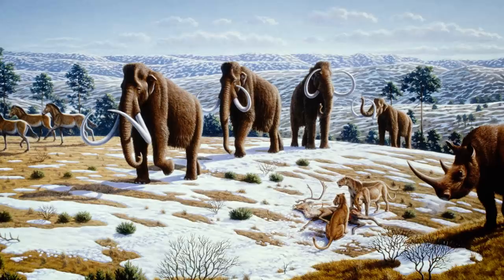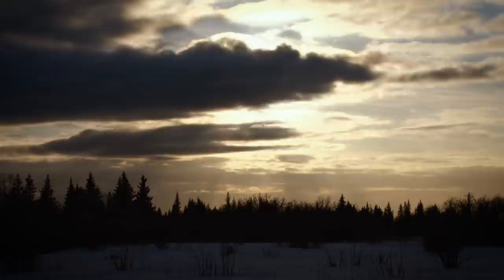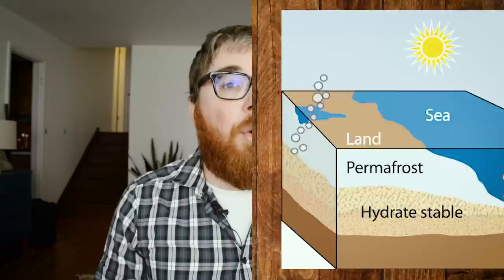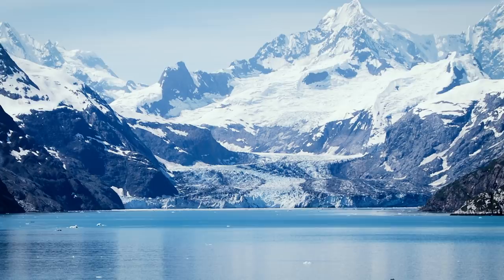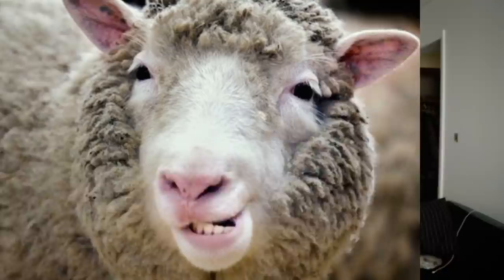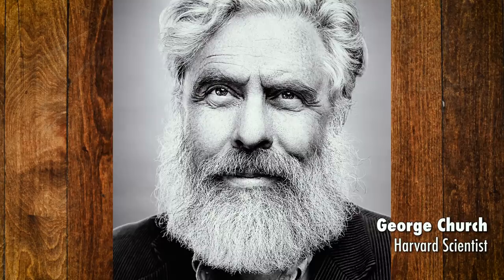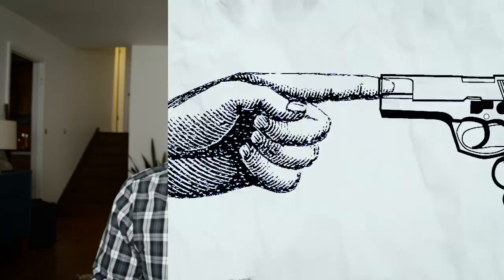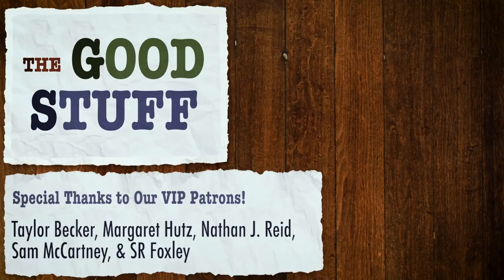Can Bringing Back the Woolly Mammoth Save the Planet??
By stopping global warming??